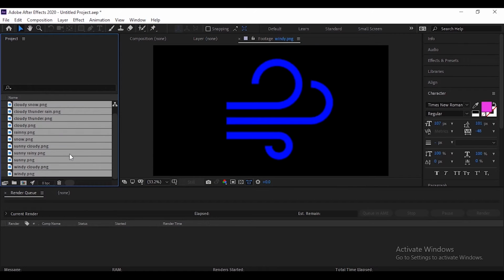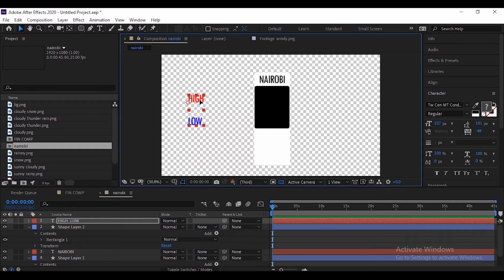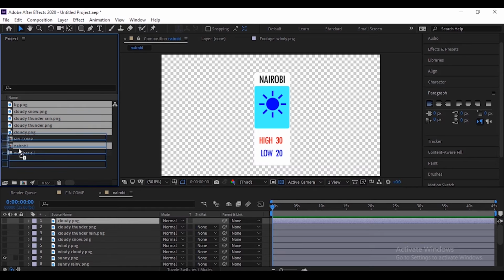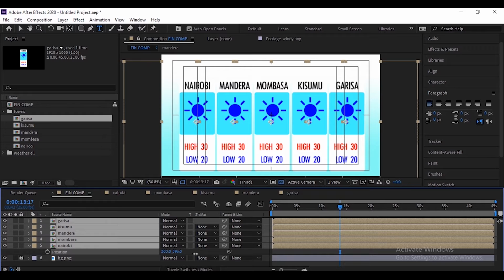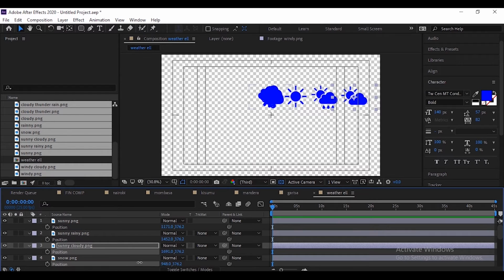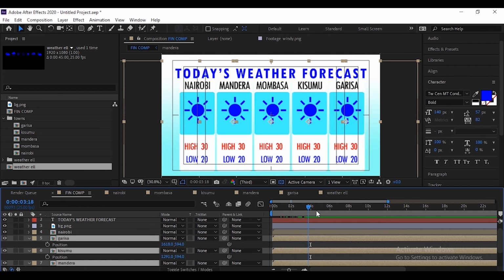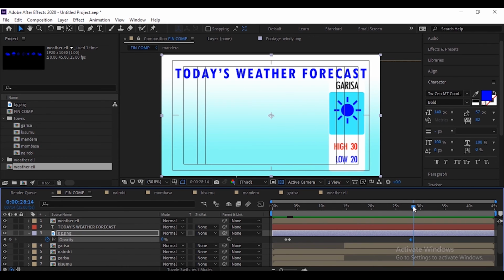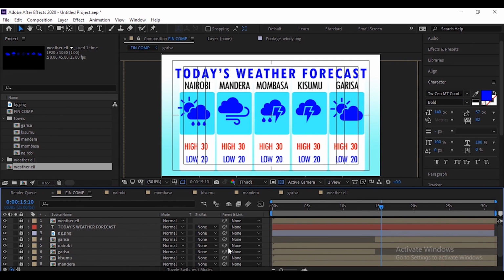HOW TO MAKE A WEATHER FORECAST VIDEO PROJECT ON AFTER EFFECTS || TUTORIALS BY KASANGA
Welcome to the weather forecast tutorial where we use aftereffects to create a project that can be used to present weather forecasts for the day and the next day.

MPESA PAYBIL: 714888, ACCOUNT NUMBER: 123640